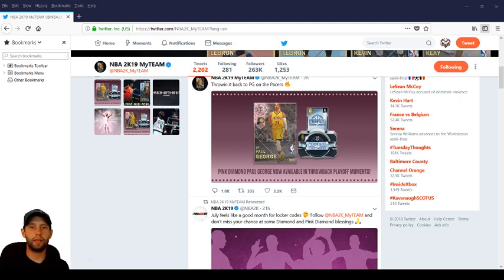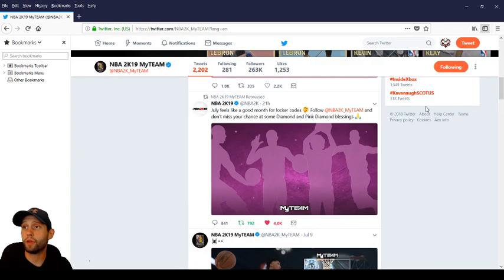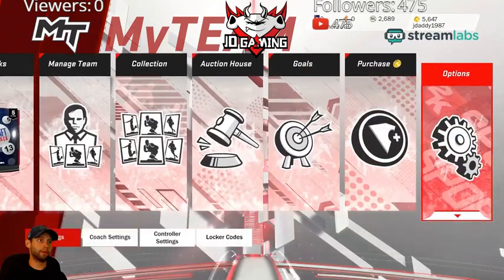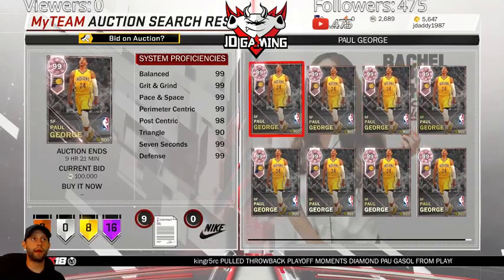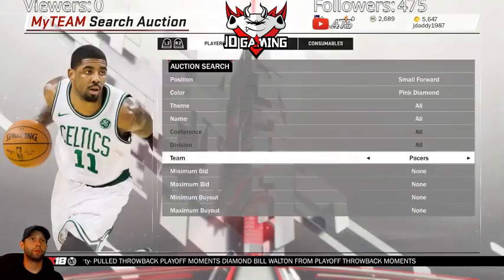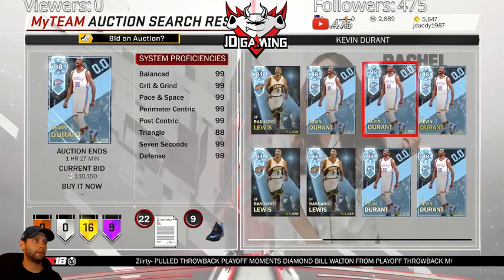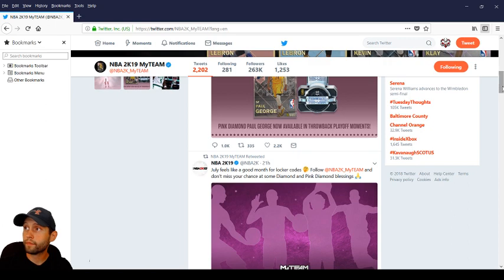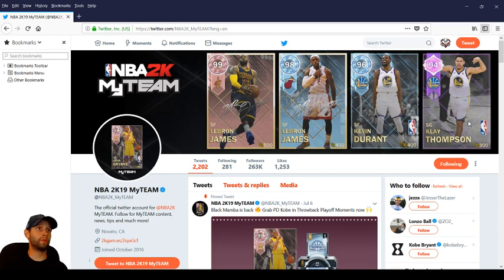PINK_DIAMOND PAUL GEORGE AN PINK-DIAMOND LOCKER CODE UPDATE-NBA2K18 MY- TEAM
*PINK DIAMOND PAUL GEORGE*
SUB IF YOUR NEW HELPS SO MUCH! WE DO THIS! FortNiteScout Profile TWITTER= Support the stream Build like ninja on ps4/Nick eh 30 use to play Uncharted with my boy/I killed Alex Rami Gaming/Buying skins for my 8 year old son/ SUB AND TURN ON THE BELL TO BE ENTERED IN 10,000V-BUCK GIVE AWAY SHARE THE STREAM WITH SOCIAL MEDIA IT HELPS OUT SO MUCH! FORTNITE V BUCKS GIVEAWAY=@ 500 THANK YOU ALL!!! (NINJA, IS THE GOAT. DRLUPO, IS HIS BROTHER. TFUE IS #1 , AND JD-PLAYS GAMING IS FORTNITE!!!)